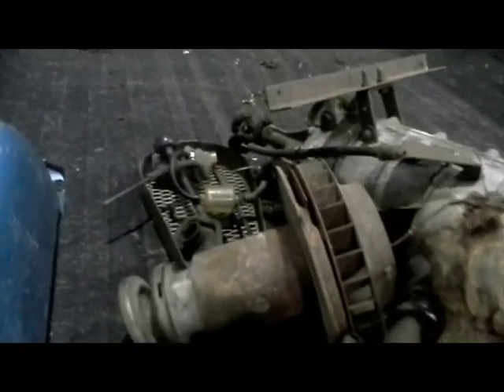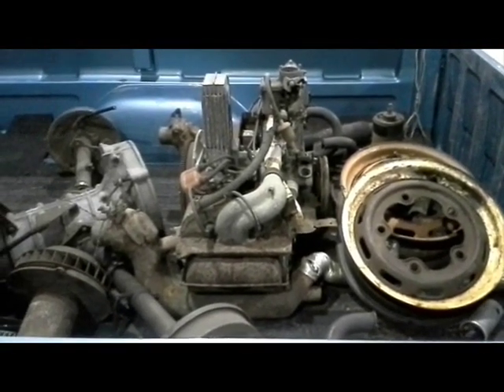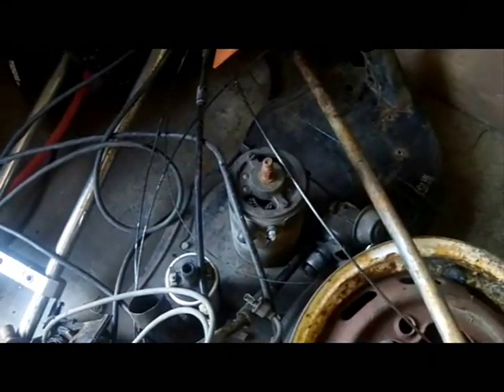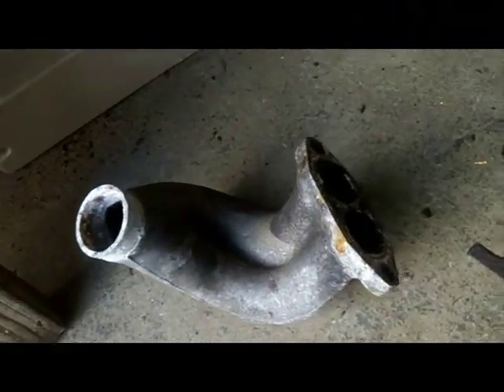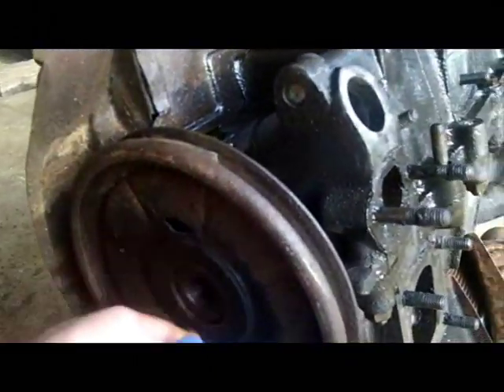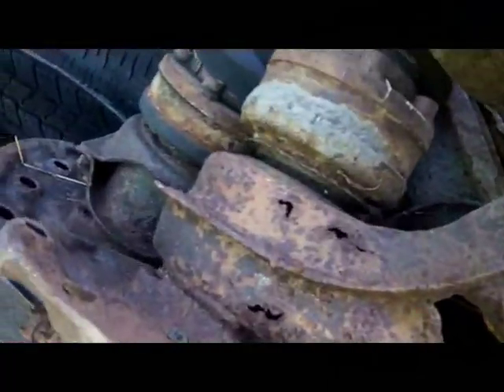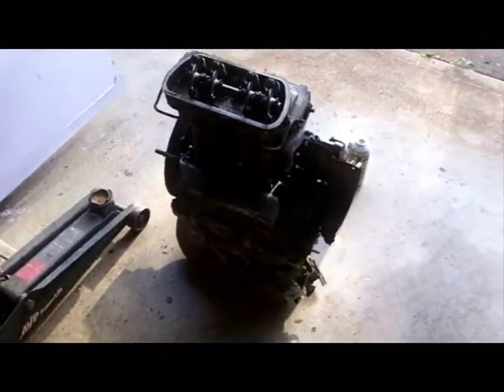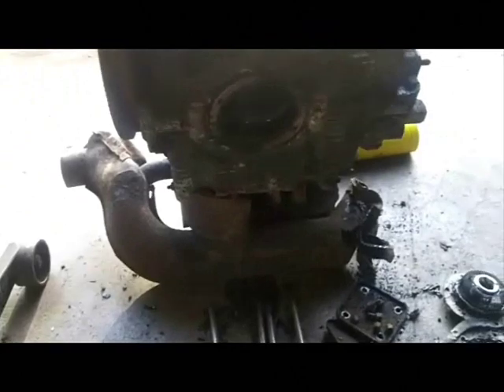Red Baron VW Trike #6 - FREE Engine and Transmission from Ernie in Maine!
Met this guy Ernie in a Facebook group on VW's and he told me he had a transmission for FREE if I picked it up so Bob and I took a little ride into Maine.. Before I left his yard I had more than a Transmission in the Truck..